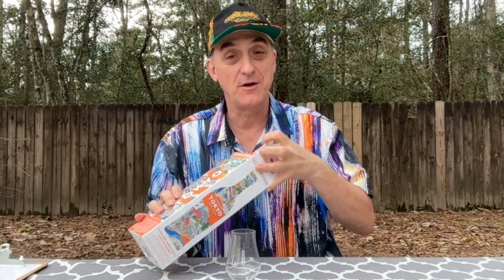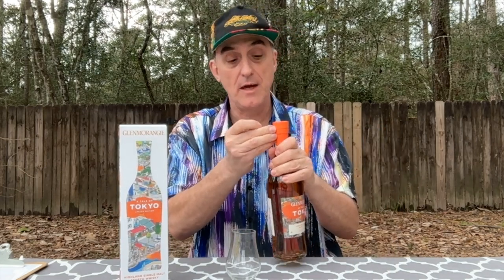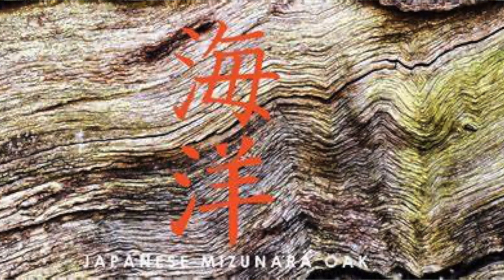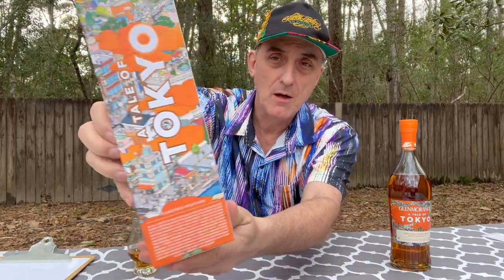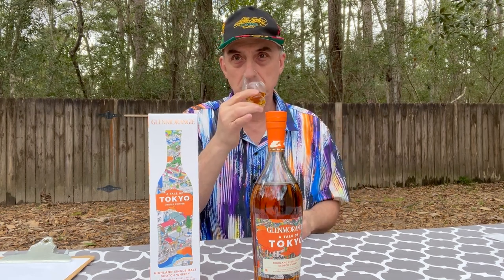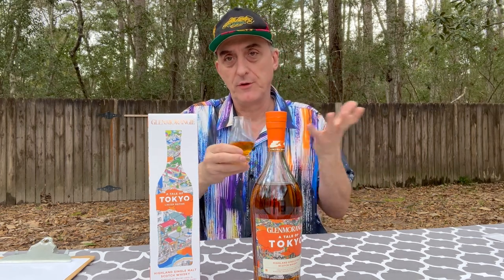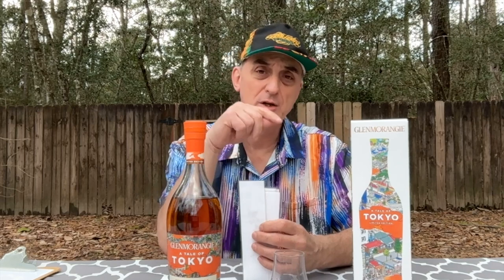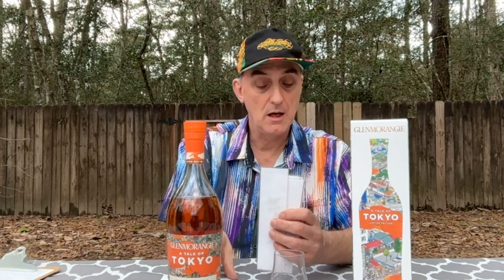Glenmorangie A Tale of Tokyo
Scotch Sunday Whisky Review
Highland Single Malt Scotch
46% ABV
Natural Color / No Chill Filtration
Matured in Sherry, Bourbon, and Mizunara Casks